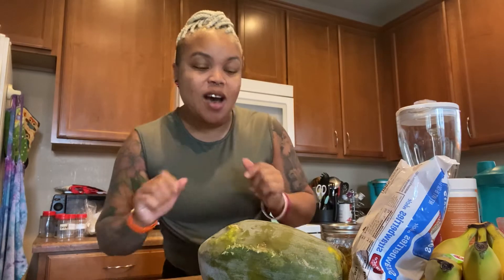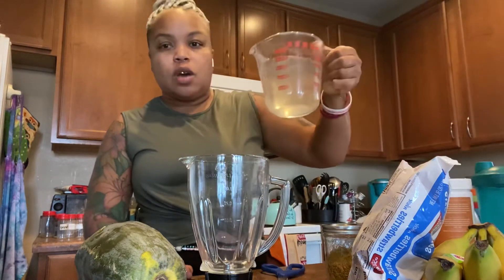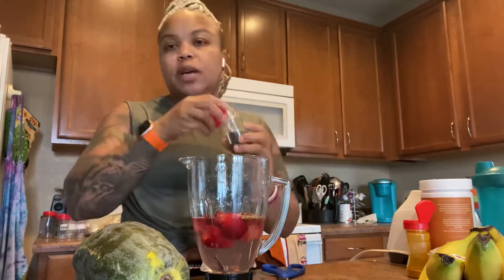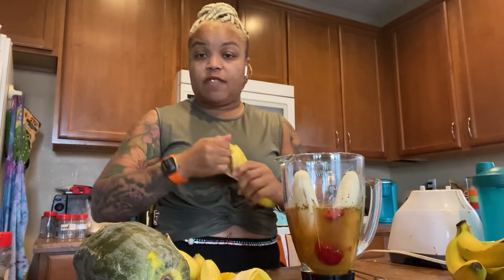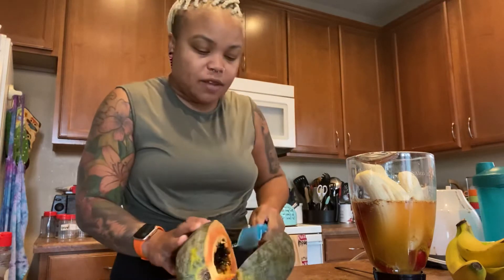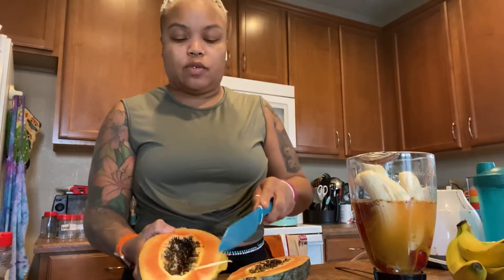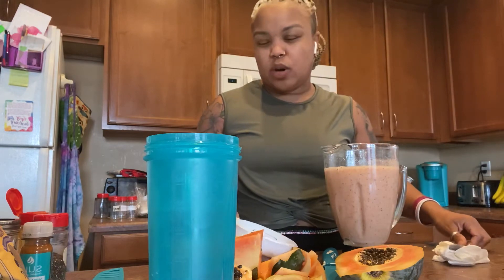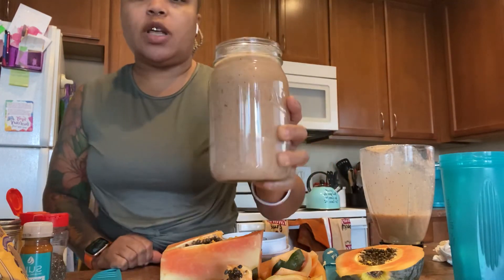Raw Vegan Smoothie